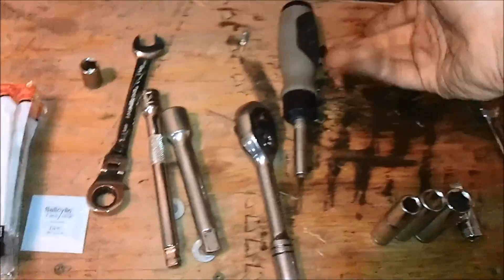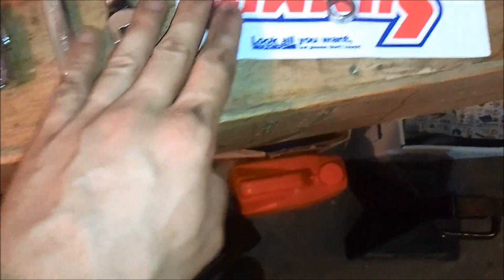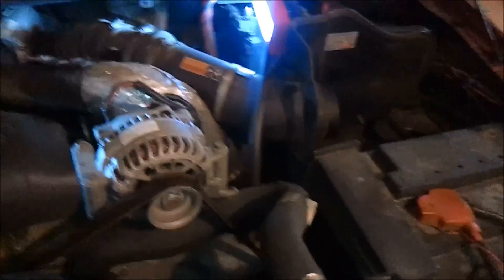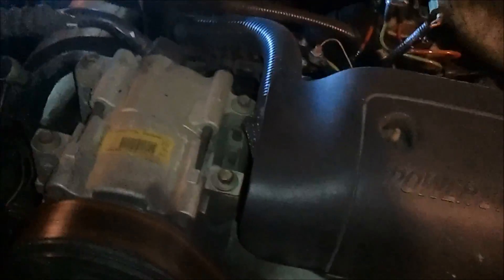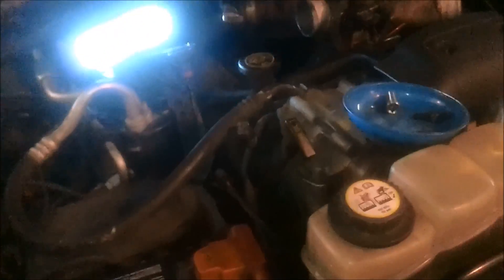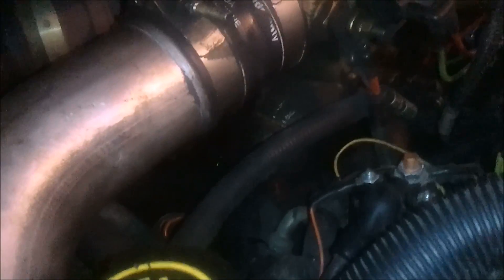How to replace 7 3 Powerstroke Glowplugs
This is a video on how I change 7.3 Powerstroke glowplugs